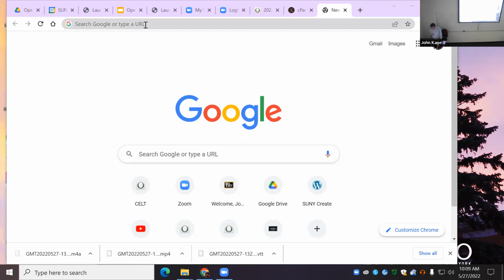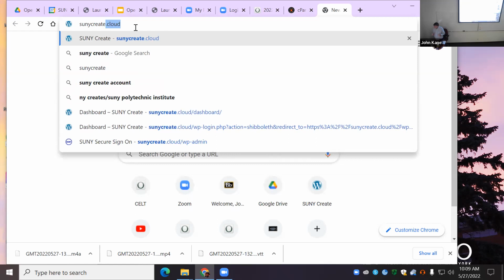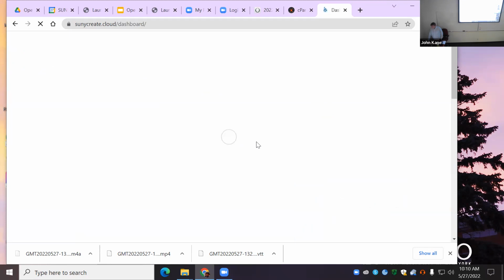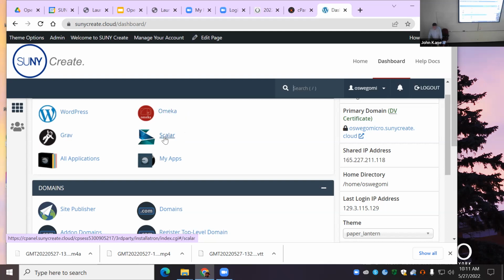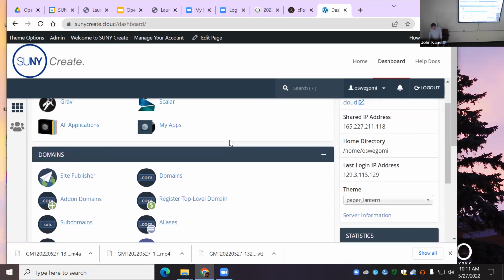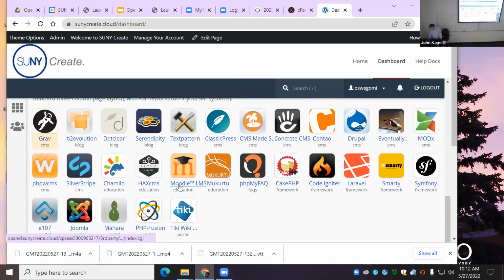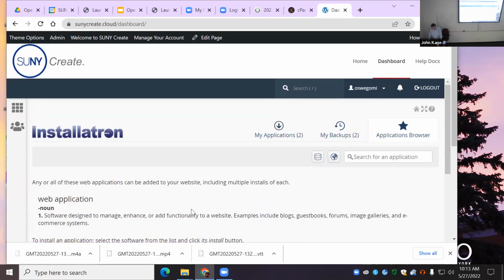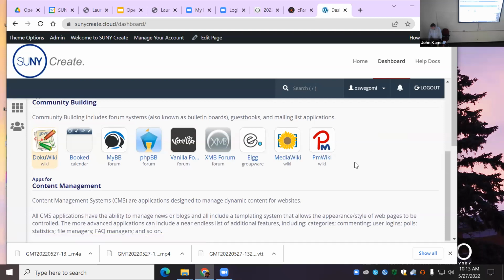Session 48: SUNYCreate - a domain of one's own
Beginning with an IITG grant in 2019-20 and continuing with the support of SUNY Oneonta and SUNY OER services, faculty on 4 campuses have piloted a variety of uses of a shared SUNY instance of a Domain of One's Own project. Each participant in this program received a server account that allows the installation of Wordpress, Omeka, Scalar, PressBooks, Drupal, and much more. Participants in this hands-on session will create an account and explore the possibilities that this provides for open pedagogy projects within a class or institution.